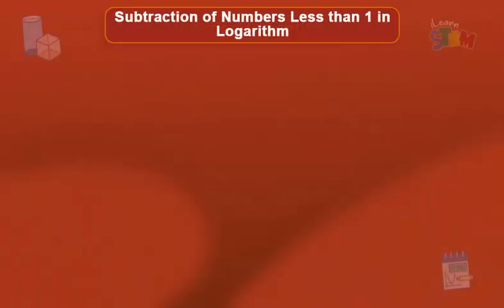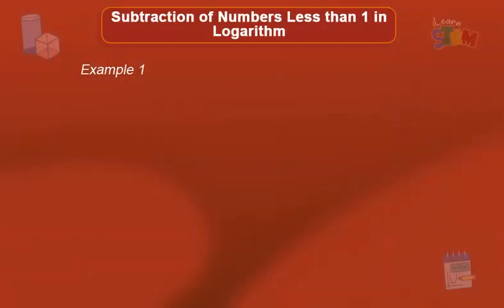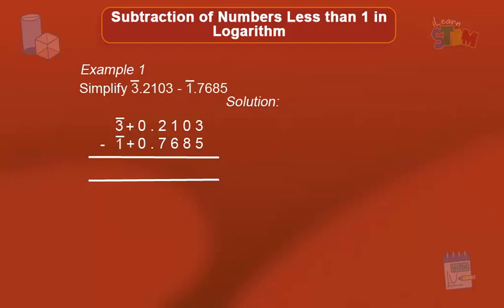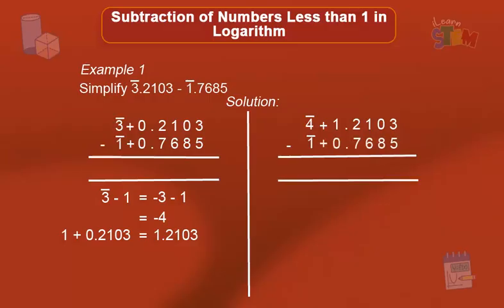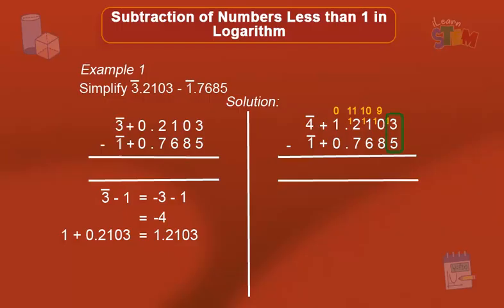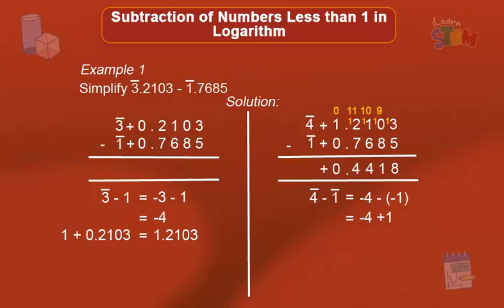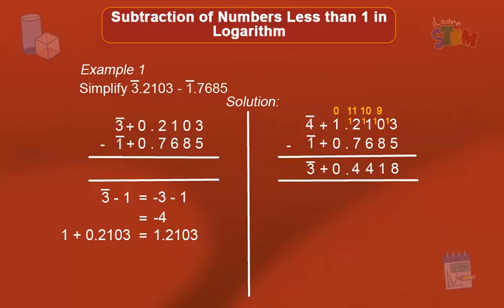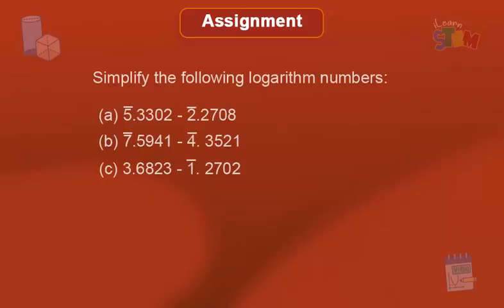Logarithm of Numbers Lesson 4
Unlock the mystery of logarithms in this clear and engaging maths video! 📚✏️

In this lesson, we break down:
✅ What a logarithm is and how it relates to exponents
✅ The basic rules of logarithms (product, quotient, and power rules)
✅ Simple step-by-step examples to make logs easy to understand
✅ Real-life uses of logarithms in science, technology, and everyday problem-solving

Whether you’re a student preparing for exams, a teacher looking for clear explanations, or just curious about maths, this video will guide you through the logarithm of numbers in a simple and fun way.